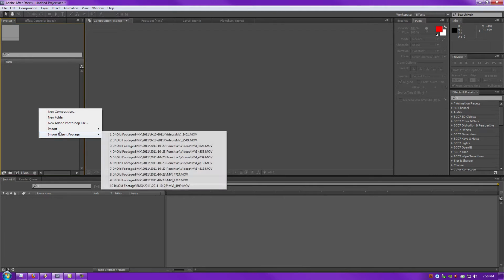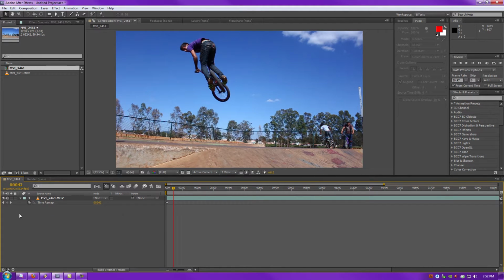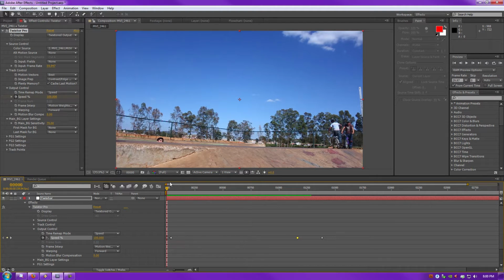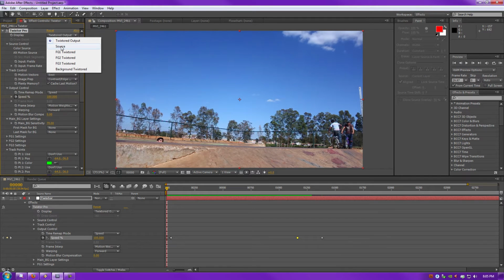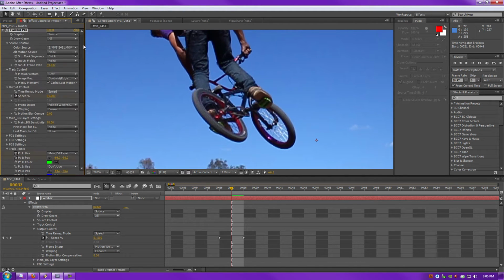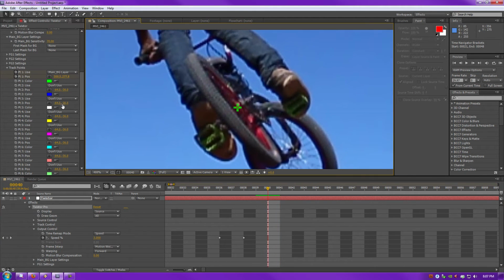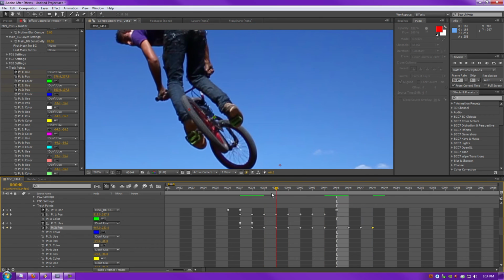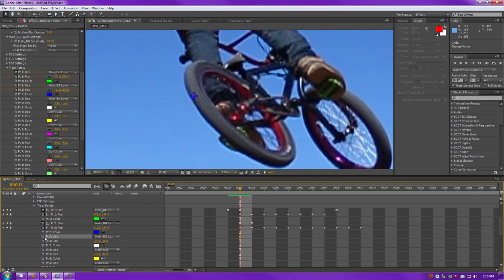After Effects Tutorial - Advanced Twixtor Using Track points PT.1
A tutorial of using the advanced tool of tracking points using twixtor

Computer Specs:
Motherboard - ASUS P8P67 EVO
CPU - Intel I-7 2600k @ 4.4ghz
RAM - 16 gb 1600mhz  Corsair vengance 4 channel
GPU - Nvidia GTX 580 3GB VRam
HDD - 1TB/320GB 7200 RPM
PSU - TR2 RX 850W thermaltake
Liquid cooling -  corsair h70
Case - Carbox pro gaming X